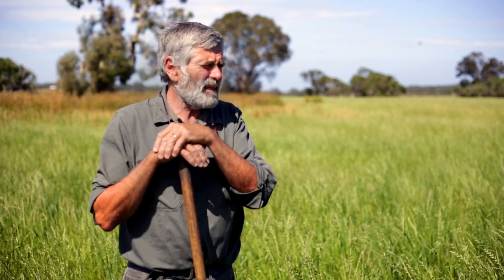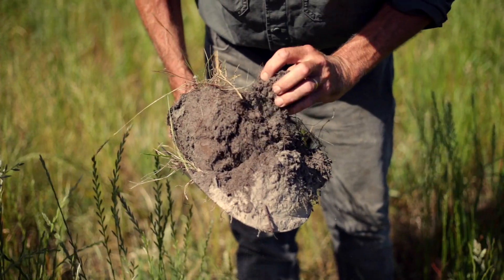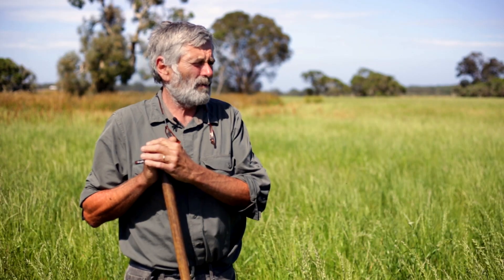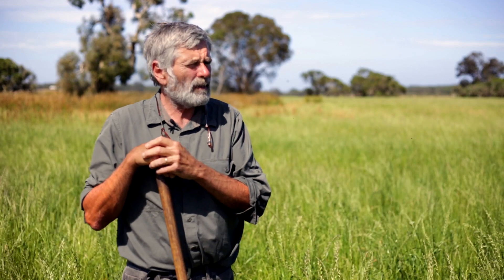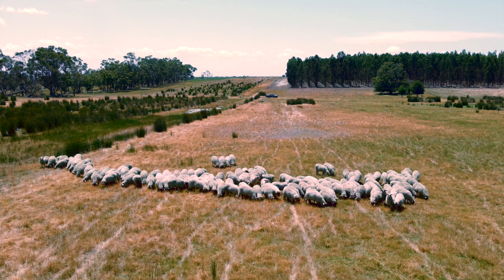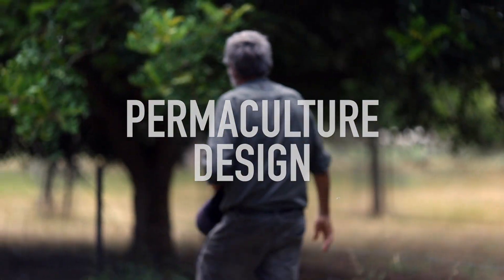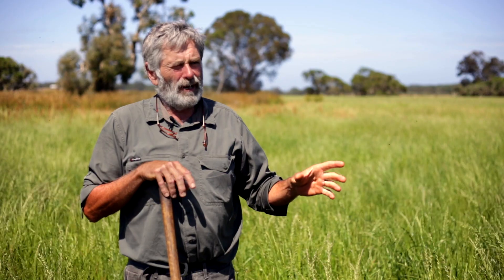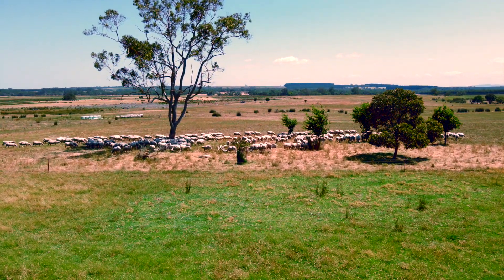Smartsoil Ground Cover - Stephen Frost - The Soil as a living Entity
This latest @smartsoil release features Regenerative Prime lamb and wool producer Stephen Frost of Stonemeal Farm, situated on the rolling hills & highly leached soils of Narrikup, in the South West of Western Australia.

Stephen has developed a unique approach to soil remineralisation which strictly focuses on enhancing the function of the Rhizosphere, allowing for an amazing "buffering effect" provided by healthy, functioning plant rhizospheres and the associated microbes.

Along with the remineralisation program, Stephen and his wife Kerry have encouraged pasture & plant biodiversity, adapting lessons from Bill Millison's Permaculture and planting European species in the paddocks for fodder, shelter, timber production, and fire resilience. Stephen also speaks of a few other inspirational figures and pivotal moments from his journey, including burying Cow horns on Podolinsky's farm!

It was a pleasure to be welcomed onto the regenerating country of Stonemeal farm. We hope the story of Stephen Frost inspires you and encourages you to explore the many innovative nature-based processes we can deploy on our farms to create more resilient and biodiverse ecosystems. Our soil is our greatest asset and holds dear our food security and climate security for all people on earth, can you help us regenerate?